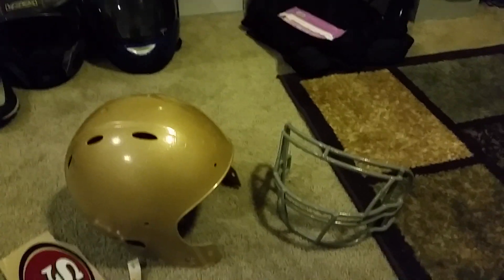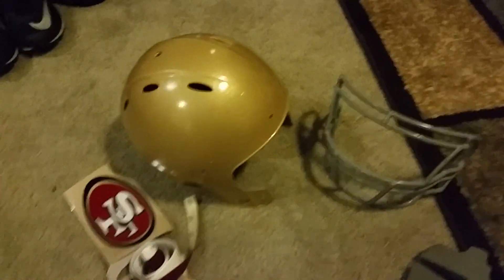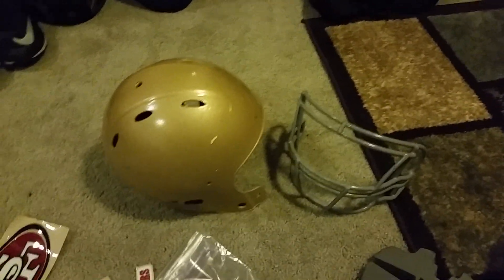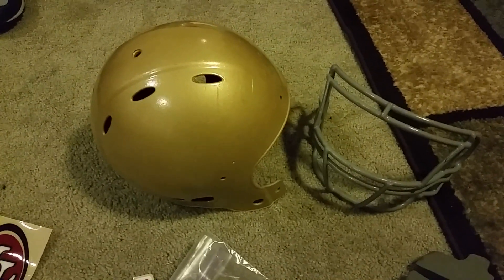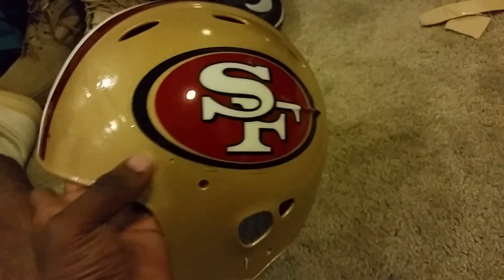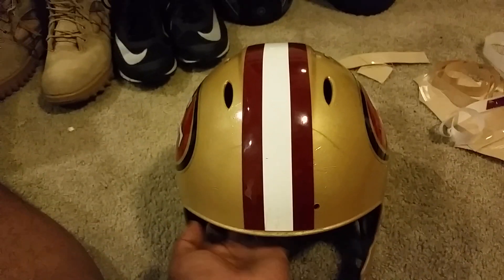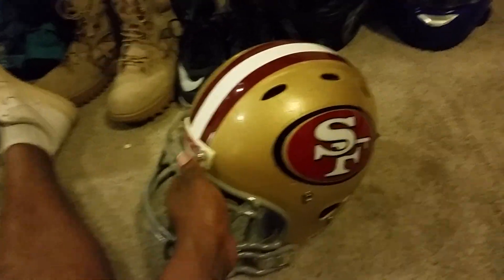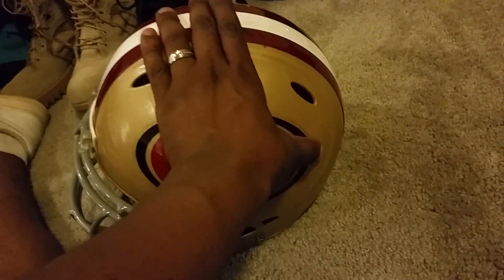Make your own NFL or NCAA Football helmets Part 2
Step by step on how to turn and old helmet into a piece of memorabilia